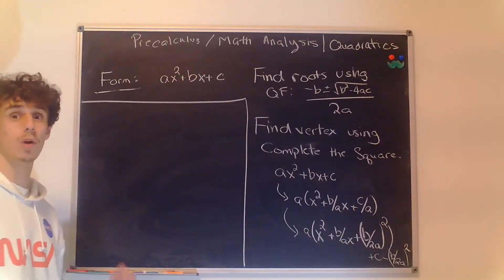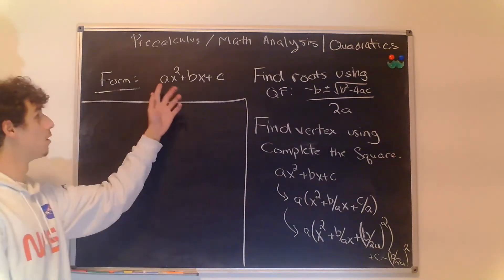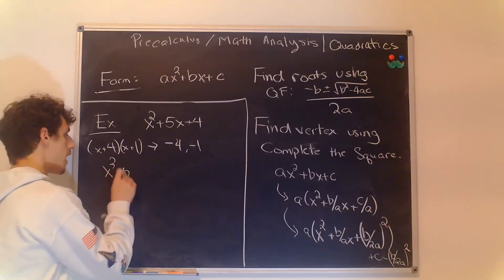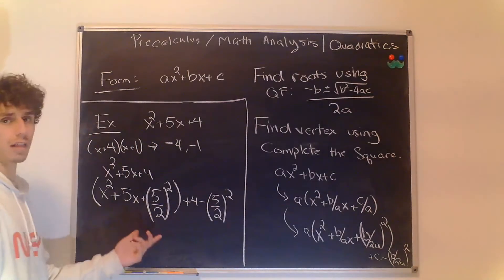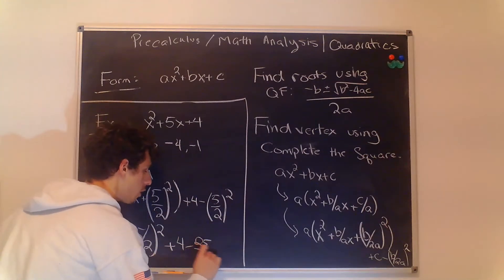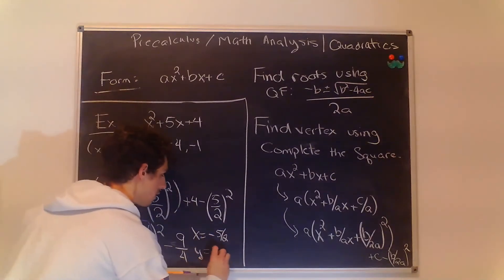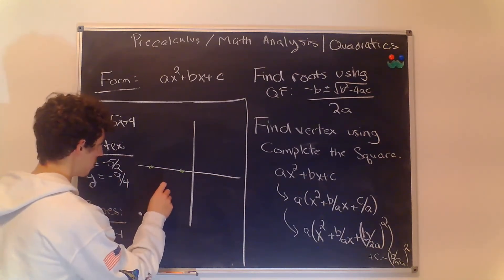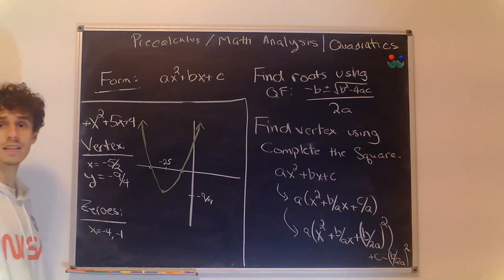How to complete the square!